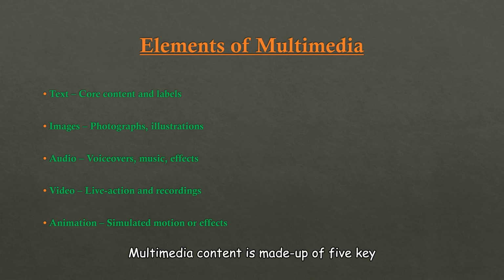Graphics & Multimedia | Scope, Applications & Elements Explained 🌐